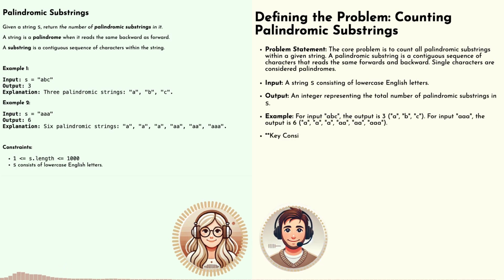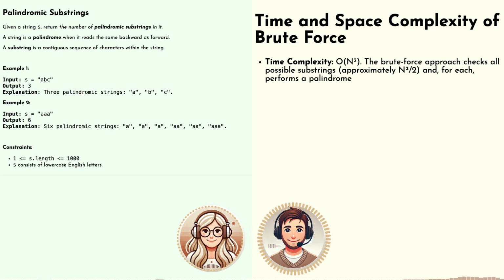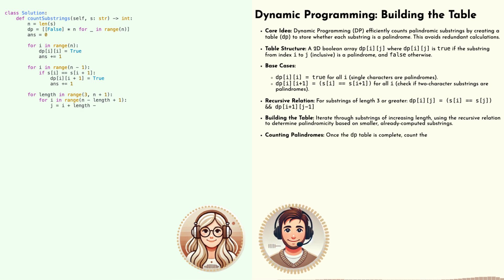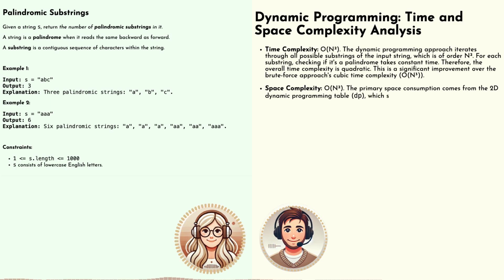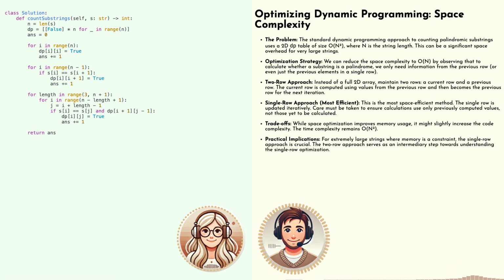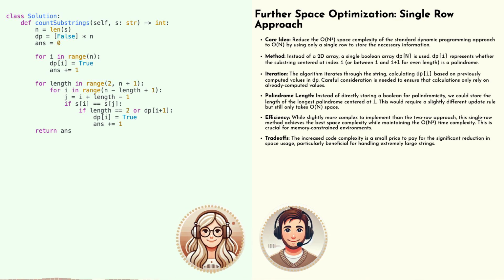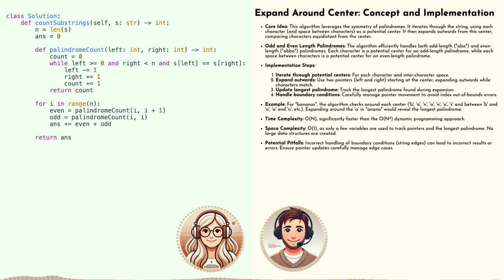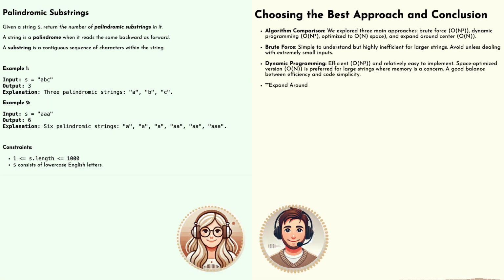Unlocking Palindromes: From Brute Force to Dynamic Programming | AI Codecast Podcast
🎧 Dive into the fascinating world of palindromic substrings with AI Codecast! Perfect for on-the-go learning, this episode explores multiple ways to tackle this coding challenge, from the straightforward brute force method to more efficient techniques like dynamic programming and the "expand around center" approach.

🤔 Ever wondered how seemingly simple wordplay connects to complex algorithms and real-world applications? We break down these concepts, making them easy to understand even if you're new to coding interviews.

🔑 Key Concepts Covered:
- Palindrome Basics
- Dynamic Programming (with space optimization!)
- Expand Around Center Technique
- Trade-offs between Algorithms (Time vs. Space)

📝 Topics: Strings, Algorithms, Dynamic Programming, Optimization

🚀 Perfect for anyone preparing for coding interviews or simply wanting to boost their algorithmic thinking. Listen while commuting, coding, or relaxing!

 ⏰ Timeline:

00:00 - Introduction to Palindromic Substrings
00:27 - Defining the Problem: Counting Palindromic Substrings
00:50 - Brute Force Approach: Concept and Implementation
02:17 - Time and Space Complexity of Brute Force
03:26 - Introduction to Dynamic Programming
03:57 - Dynamic Programming: Building the Table
05:21 - Comparing Dynamic Programming to Brute Force: Efficiency
05:45 - Dynamic Programming: Time and Space Complexity Analysis
07:03 - Optimizing Dynamic Programming: Space Complexity
08:28 - Further Space Optimization: Single Row Approach
09:22 - Dynamic Programming: A Game Changer
09:51 - Introduction to Expand Around Center Approach
10:20 - Expand Around Center: Concept and Implementation
12:03 - Expand Around Center: Time and Space Complexity
12:30 - Comparing Dynamic Programming and Expand Around Center
12:50 - Choosing the Best Approach and Conclusion
13:18 - Final Thoughts and Happy Coding